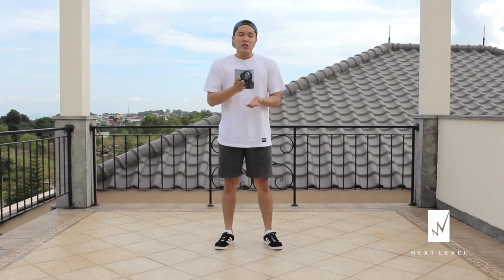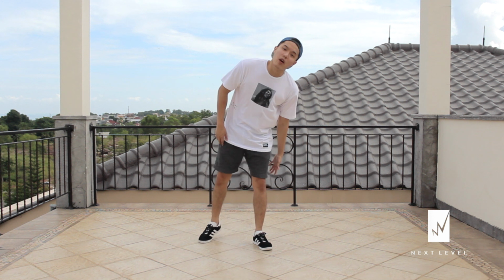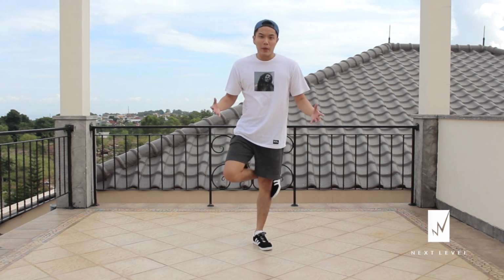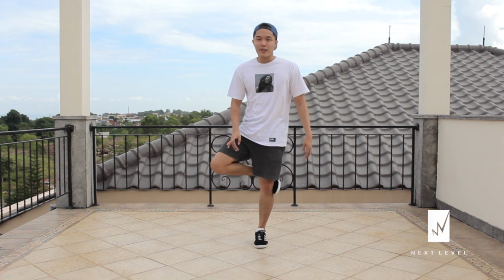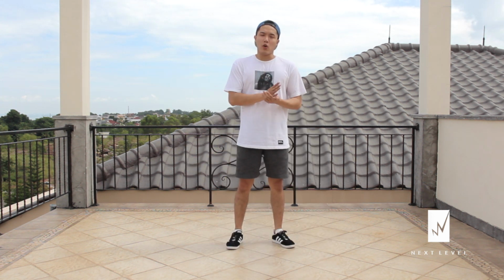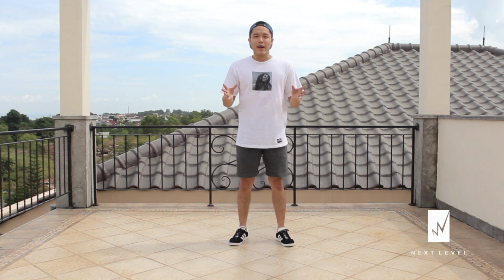Breakdance Tutorial I How to KNEE DROP or PIN DROP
Knee Drop / Pin Drop is a Breakdance & Hip Hop moves that really can spice up the style of every dancer.

This video, I will show you how to do it in an easy way.

Video Gear:

Canon T3i
Samsung nx500
Camkix 3 in 1